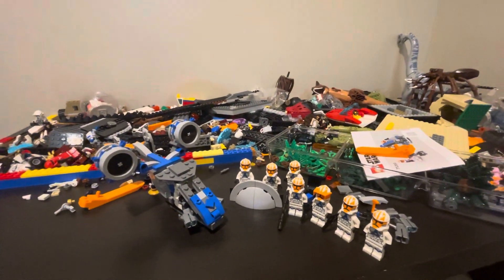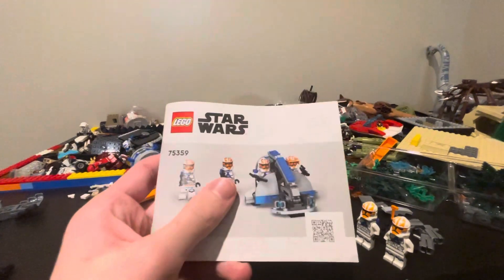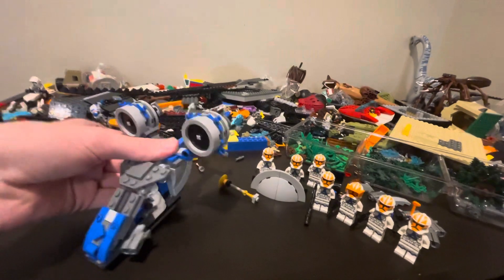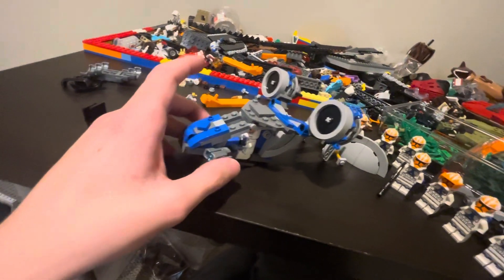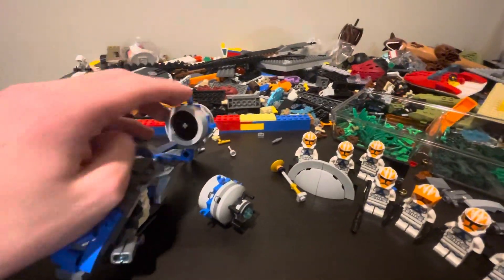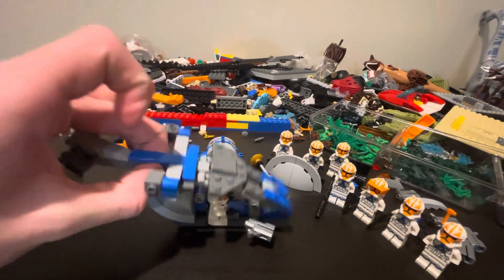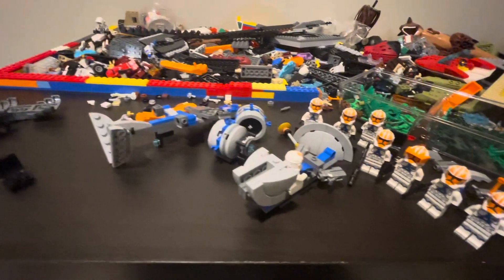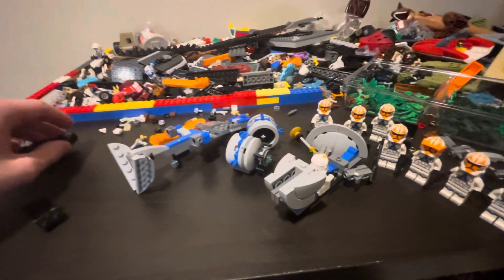Lego 332nd Battle Pack alternate build Patrol Skimmer!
This alternate build is made up of TWO 332nd battle packs set 75359.
Tutorial for how to make this build will be made after my channel hits 1k subs.

Hope you all had a happy holidays and a fun winter break!

See y’all’s next time and happy new year!

-BrickBuilder Paden